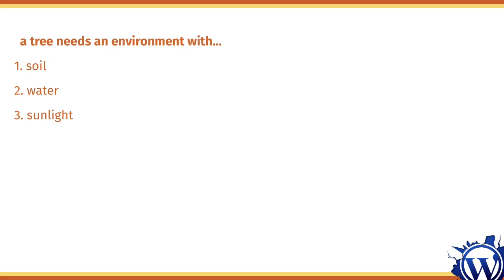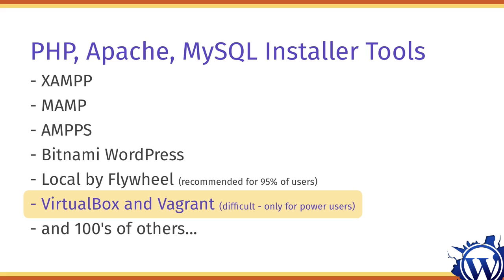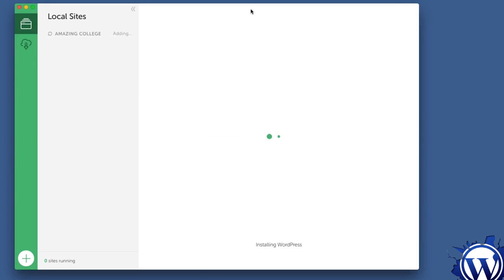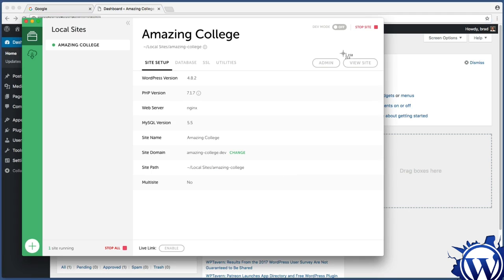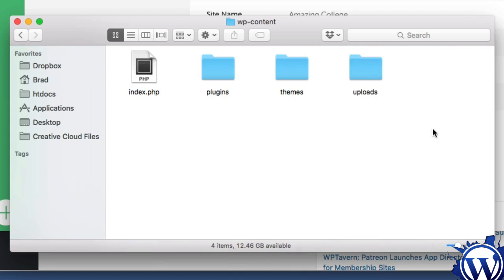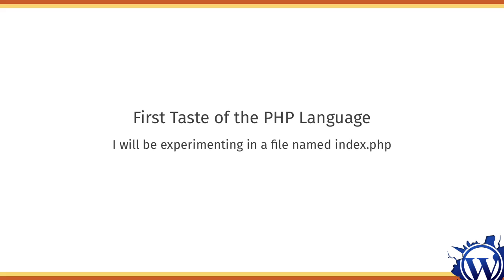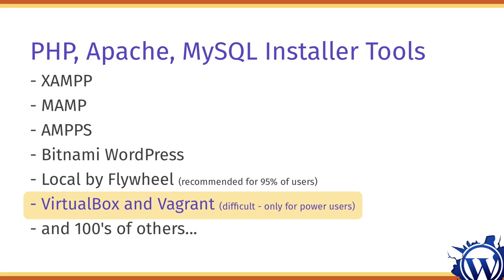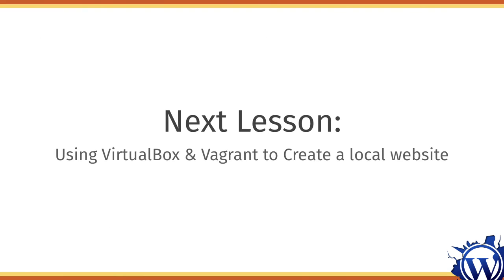What is a Dev Environment Your First Installation